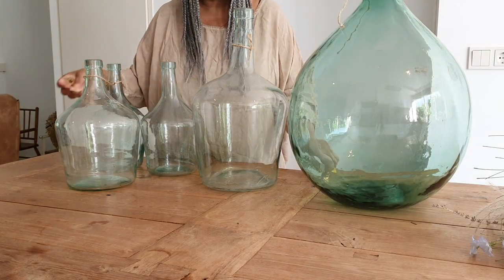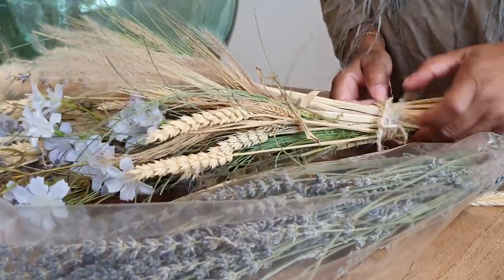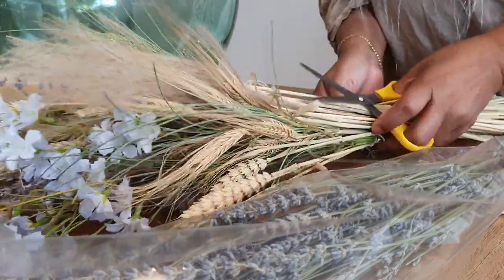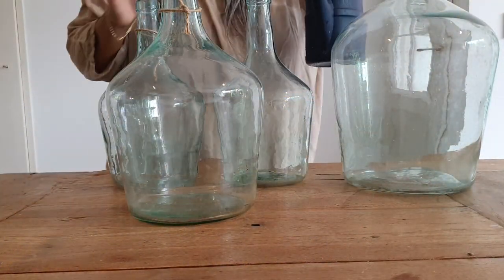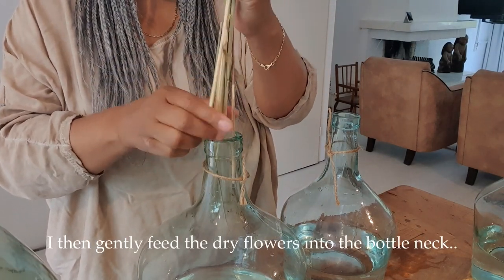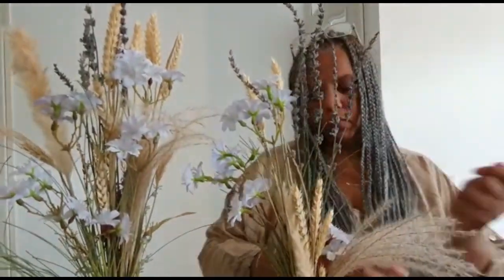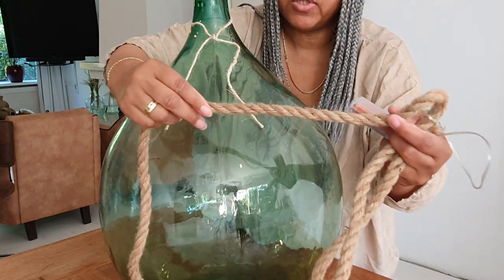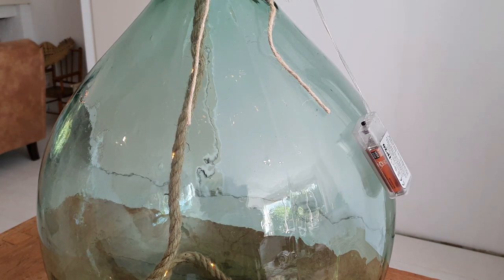🌾A Closer Look at my Vintage & Shabby Chic Style | French farmhouse decor | Slow living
In this video I share with you a closer look at some vintage and shabby chic ideas for your English or French farmhouse decor. I did a thrift store haul with some Large Demijohn bottles and decorated them using two different ideas.

👍 Like the video if you enjoyed it (it helps me a great deal!)
💬 Comment if you have any questions or have something to add!
🔗 Share the video with anyone you think it might help to slow down

What is Slow Living?

“People every day are constantly living at a fast pace which is making them feel like their lives are chaotic – but with slow living they end up taking a step back and start enjoying life being conscious of sensory profusion.” — Wikipedia Slow Living

Slow Living: It’s not a strict lifestyle that everyone follows in the same way. Some people may choose to life off-grid and grow their own vegetables, others may just aim for a less cluttered life.
Slow living living is all about finding the beauty in less and putting quality of life over quantity. It’s about valuing things that make us happy instead of chasing status symbols or societal expectations.

➔ Check out my previous videos for more motivation in slow living